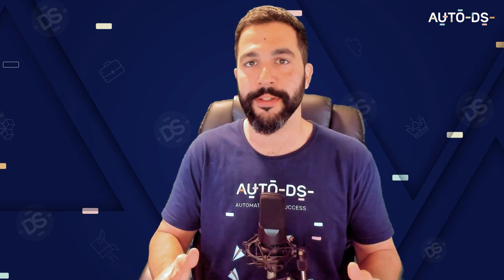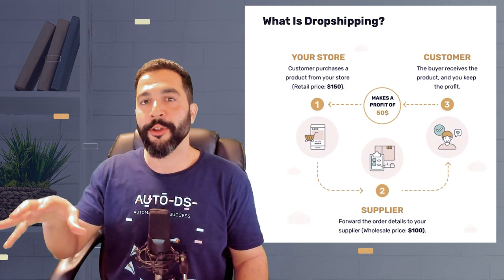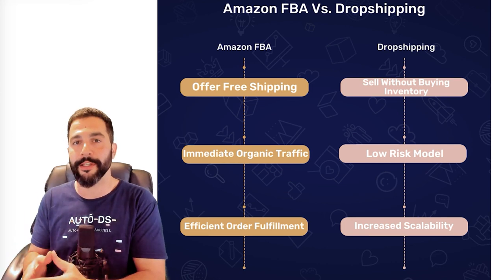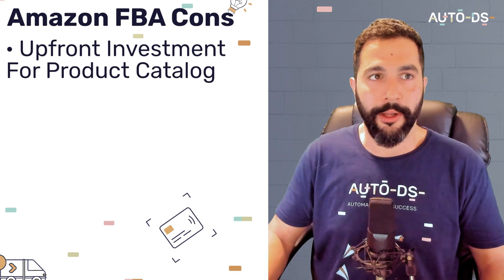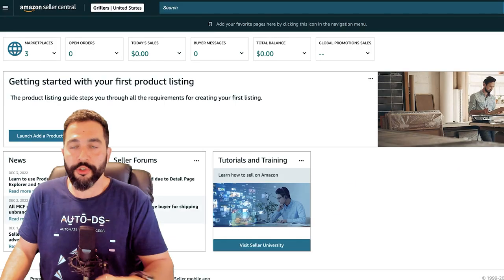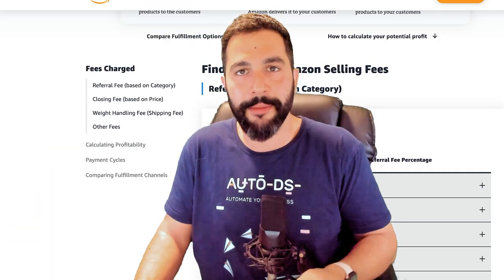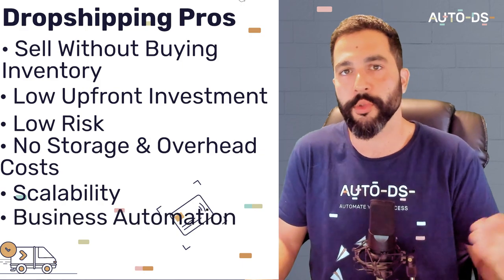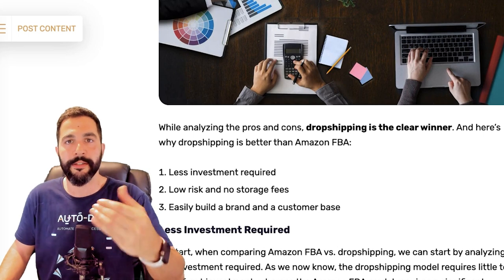Amazon FBA vs Dropshipping - Which Is Best For Sellers? Pros & Cons 🤔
Whether you’re launching a venture into the world of eCommerce or looking to refine your online customer acquisition process, you've probably asked yourself if 𝗔𝗺𝗮𝘇𝗼𝗻 𝗙𝗕𝗔 or 𝗗𝗿𝗼𝗽𝘀𝗵𝗶𝗽𝗽𝗶𝗻𝗴 is the best option for you 🤔

In this video, we’ll break down the 𝙠𝙚𝙮 𝙙𝙞𝙛𝙛𝙚𝙧𝙚𝙣𝙘𝙚𝙨 between these popular eCommerce options, highlighting the 𝙗𝙚𝙣𝙚𝙛𝙞𝙩𝙨 & 𝙙𝙧𝙖𝙬𝙗𝙖𝙘𝙠𝙨 of each model, and you will get all the information you need to make an informed decision about which strategy is right for your online business ✅

It’s time to look at Amazon FBA and Dropshipping from an entirely new perspective – a perspective that works best for you and your business goals. Watch this video and make a wise decision today!